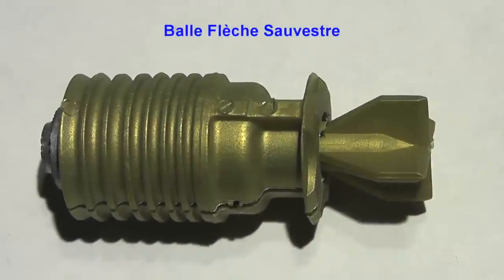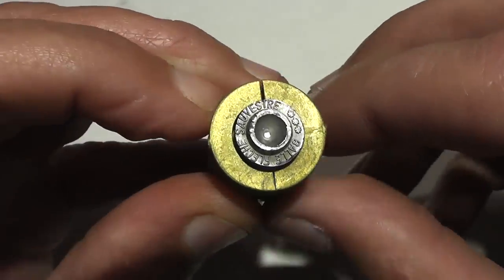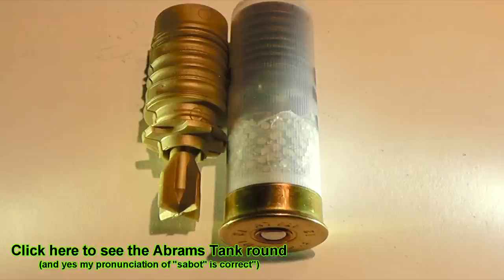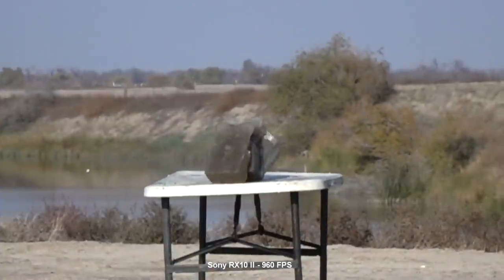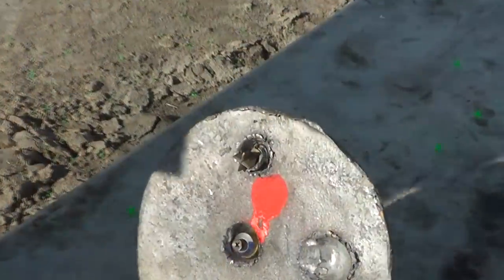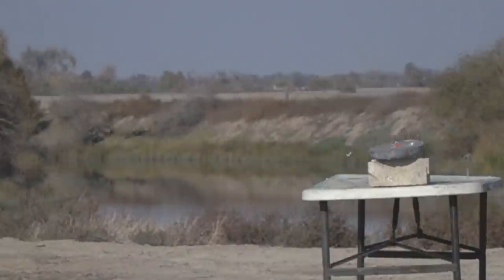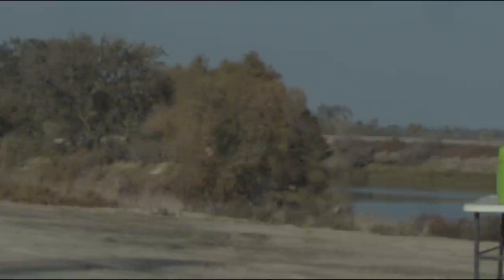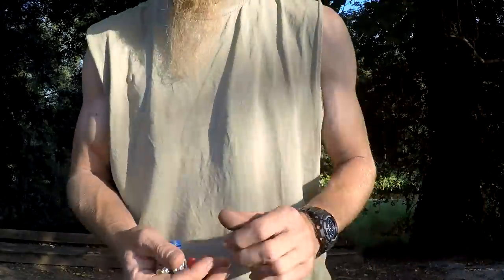Shotgun slug designed like an Abrams tank sabot - Sauvestre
Quite a few of my European viewers have asked me to test out the Balle Flèche Sauvestre shotgun slugs from France.  Sadly,  it was impossible to find these for sale in the U.S.  and I could not get any from the manufacturer.
Out of the blue,  David from France stepped up and offered to send us some.

Video of Abrams sabot round if you doubt my pronunciation of "sabot" and are losing sleep over it. I don't have time to explain how words often have different regional pronunciations.

We used the Chronos 1.4 high speed camera to capture the high frame rate imagery in the video.